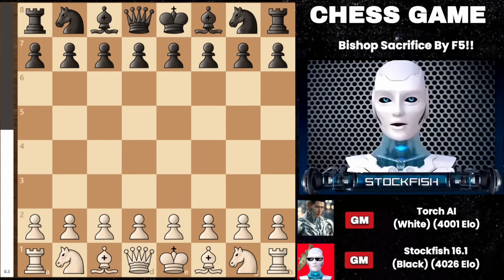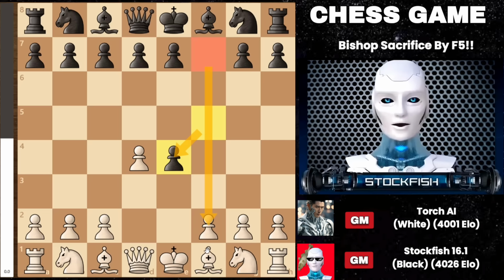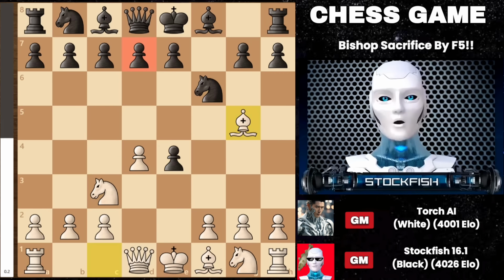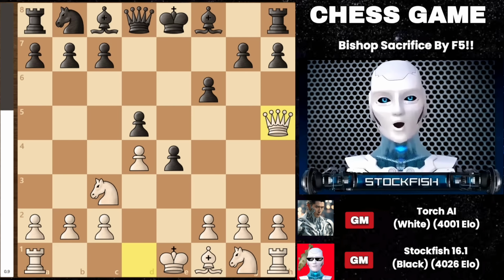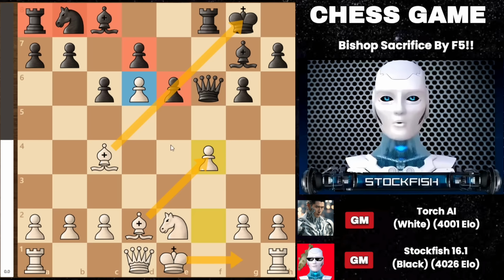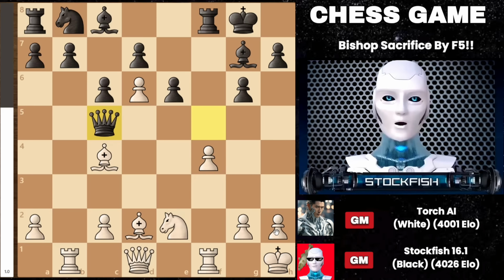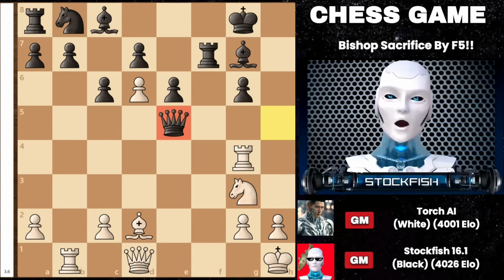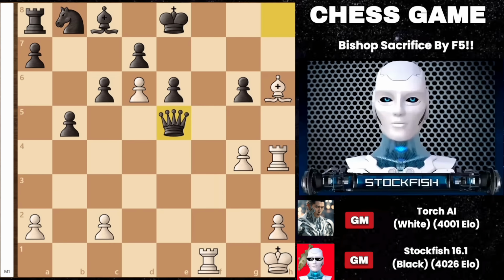Stockfish 17 PLAYED The Most FANTASTIC Chess Gambit Against The Top Chess Engine | Chess Opening